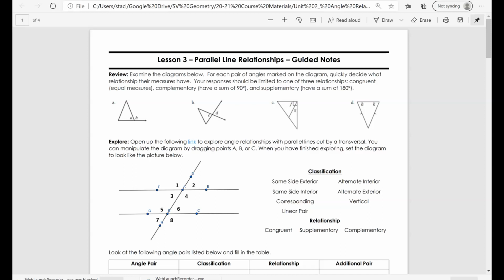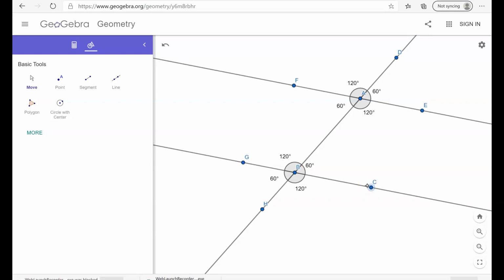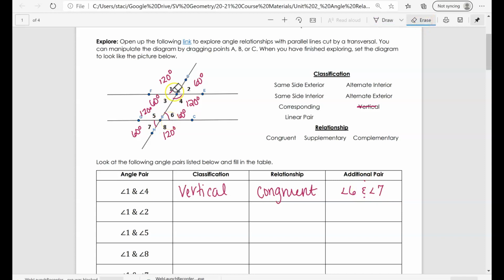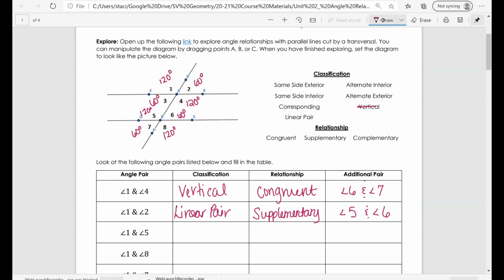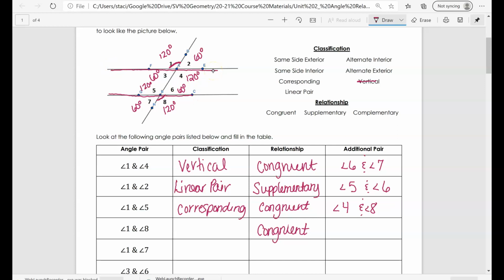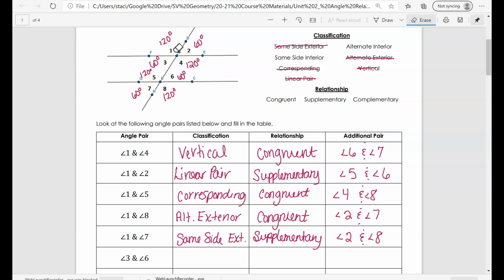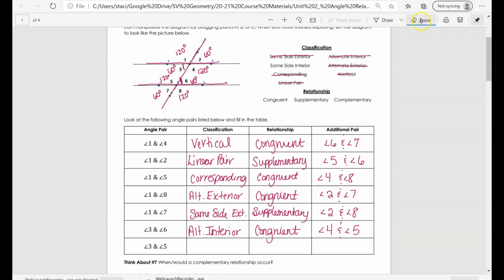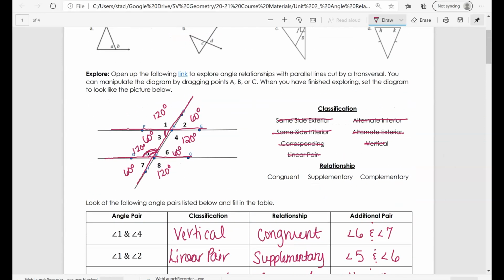2.5 Parallel Lines (part A)